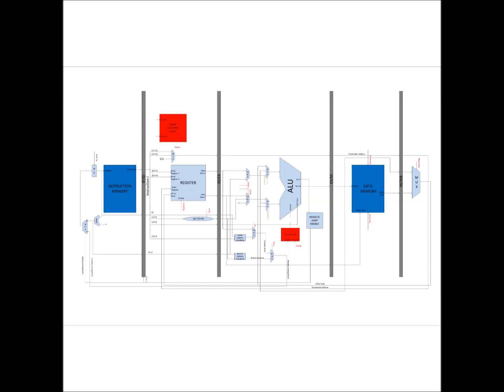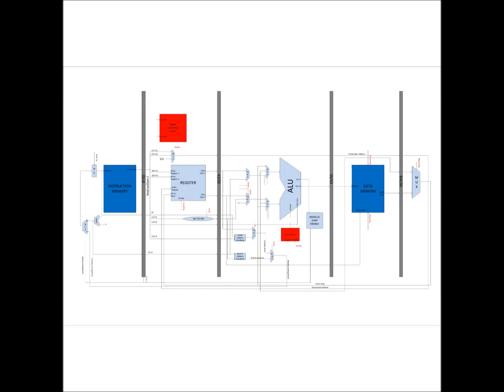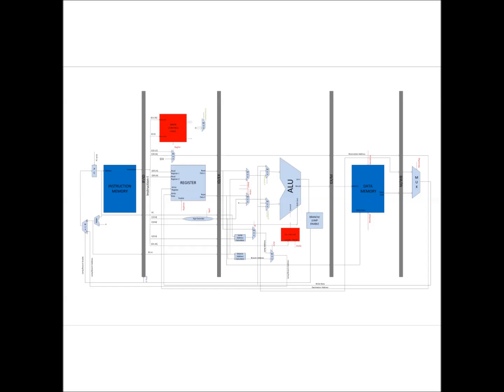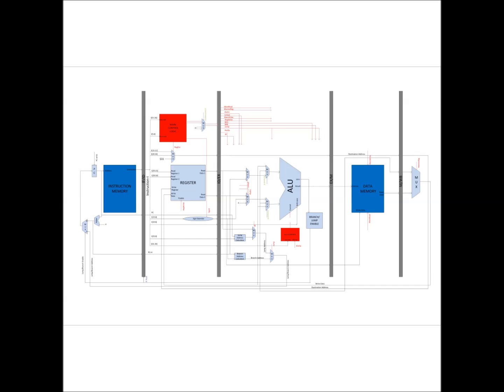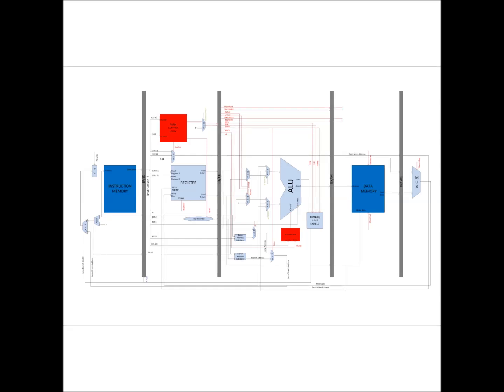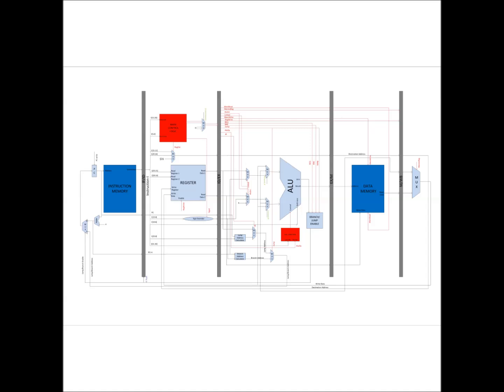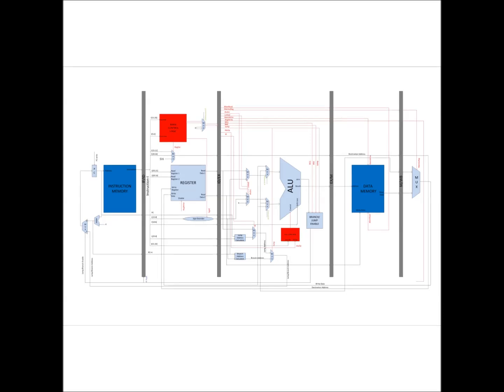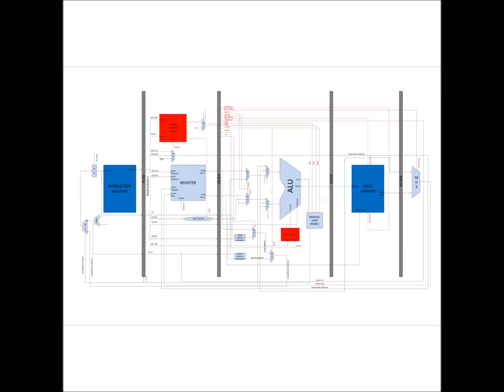5 Stage pipelined MIPS Control Unit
Video demonstrating the working and functioning of Control unit and the propagation of generated signals through different stages of the processor.